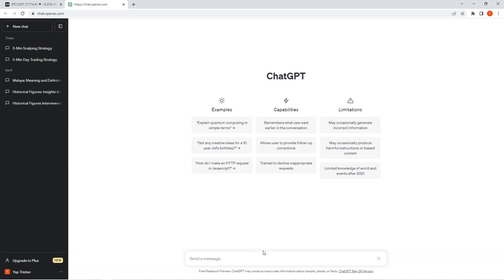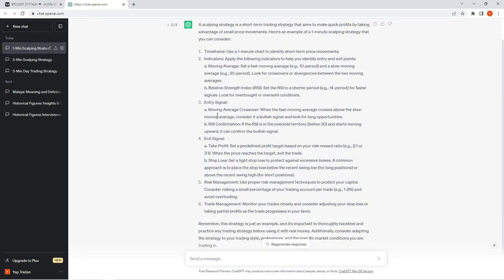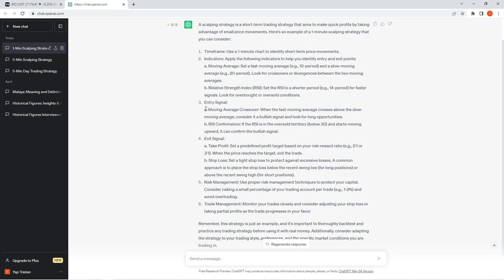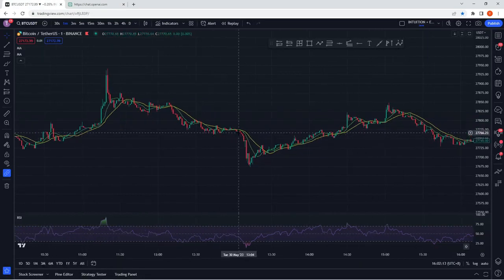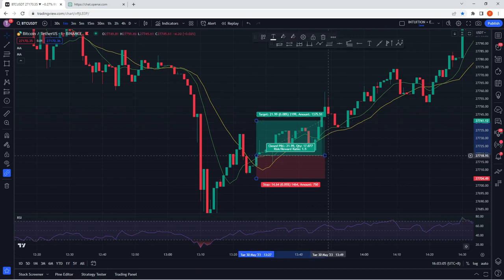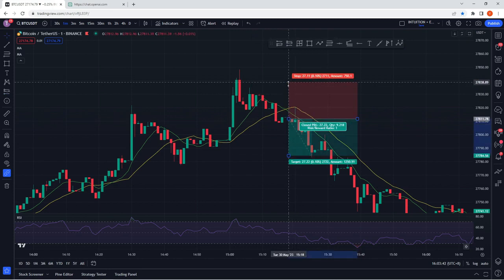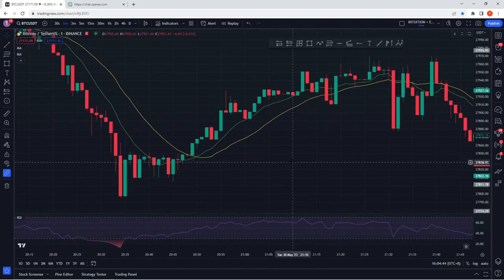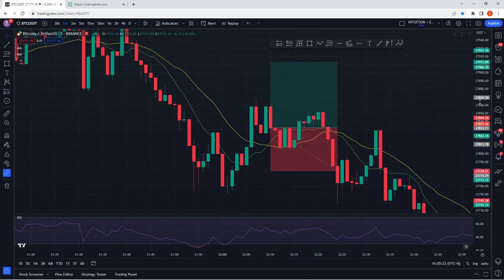I Found The Most Accurate CHATGPT Trading Strategy EVER!!! (93% WINRATE)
In this video, i will be showcasing this 5 minute trading strategy that features the use of the indicators given by CHATGPT!!!